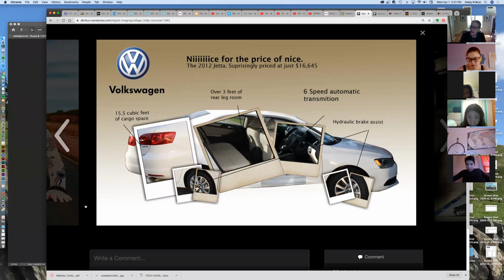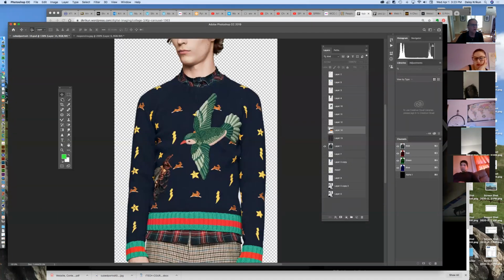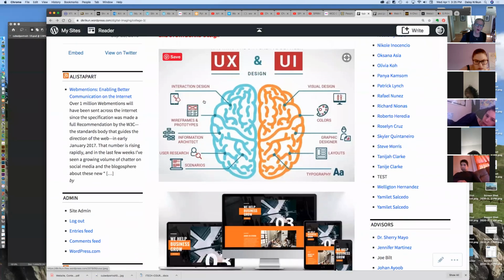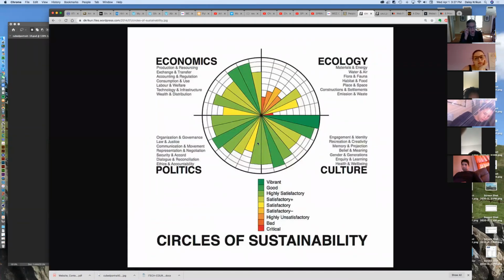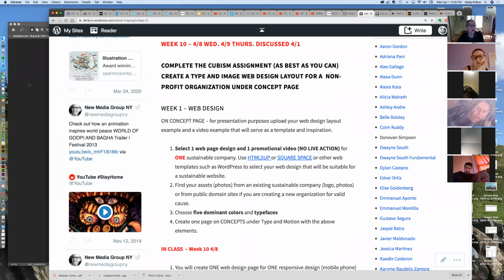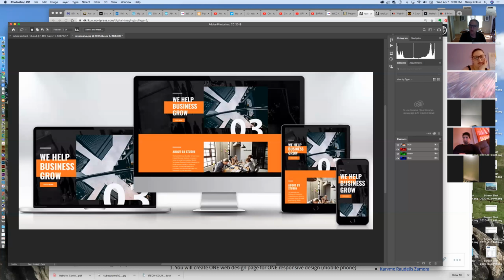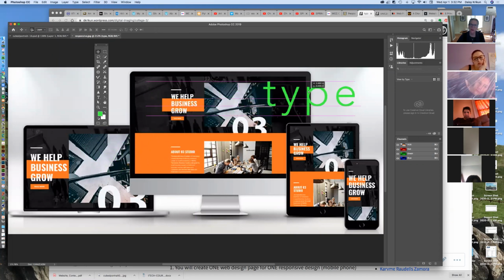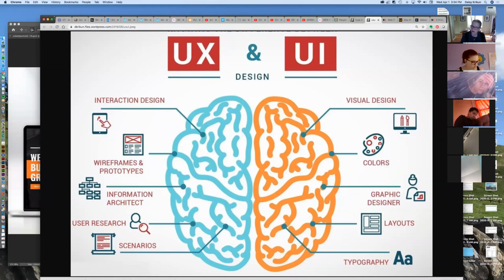Digital Imaging Intro to Web Design Assignment (Type and Motion)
Here we discuss the upcoming assignment. Design a Web Page for a non-profit organization.